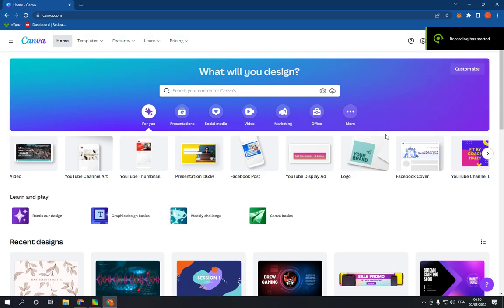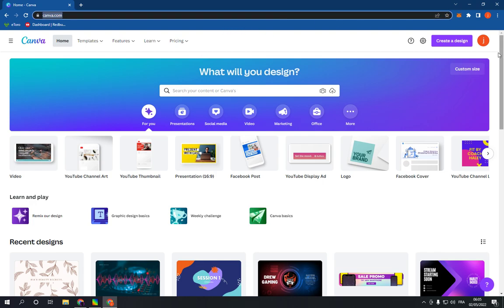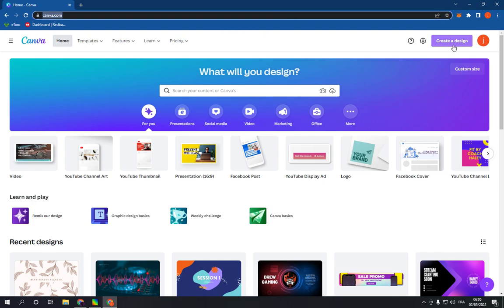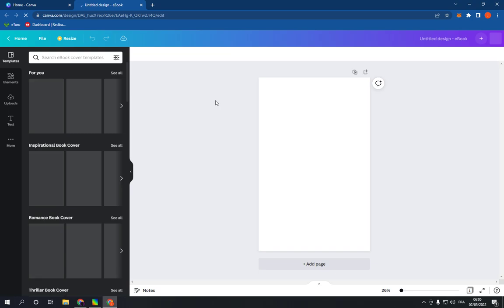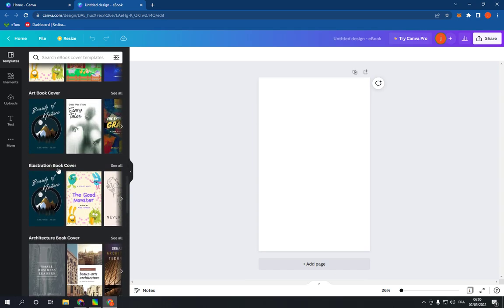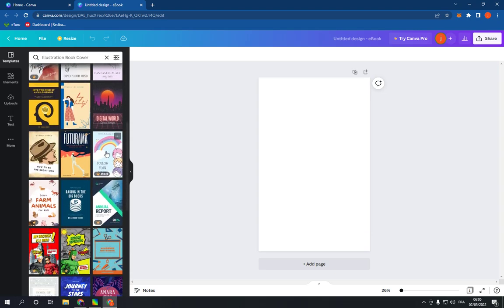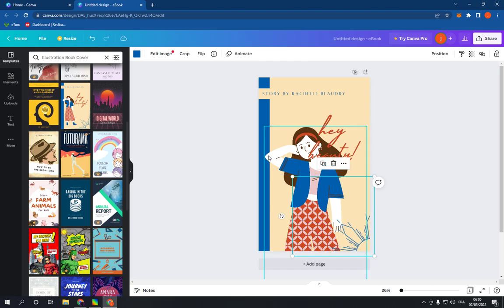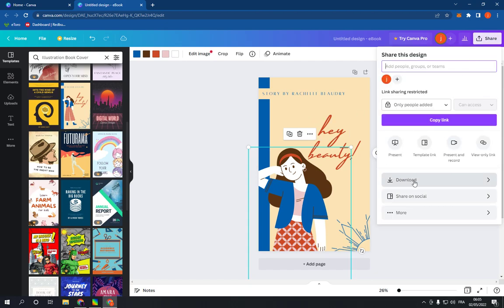How To Make And Create Illustration Book Cover on Canva PC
in this video we discuss :